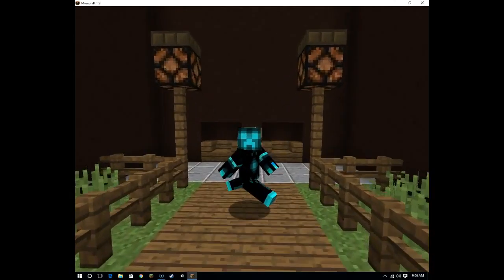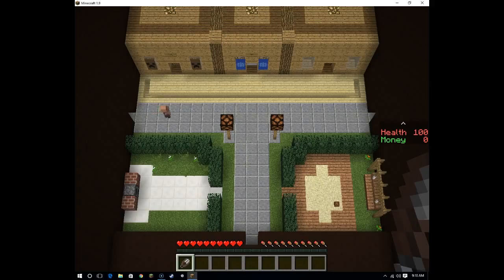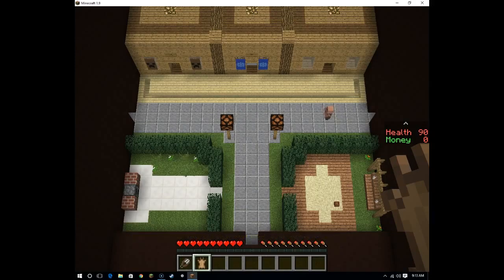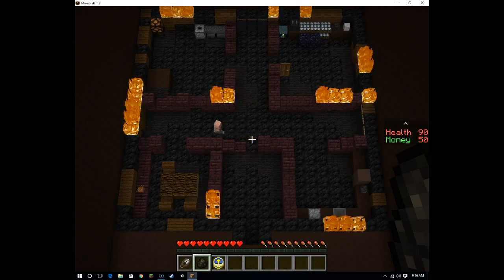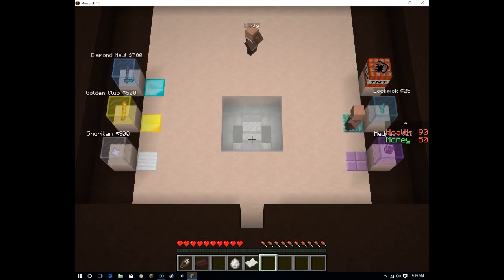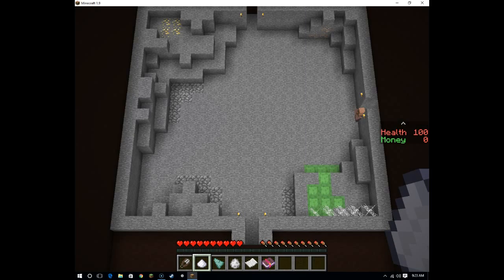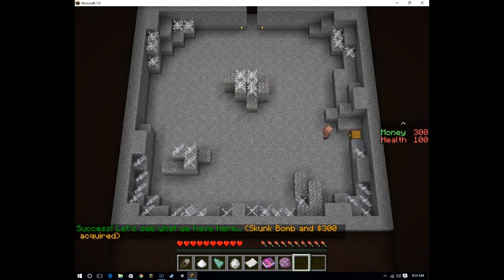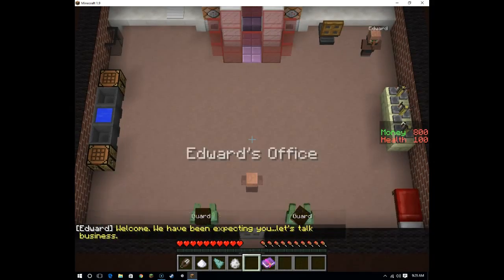Minecraft A Day To Remember Ep 1| My House Burned Down!